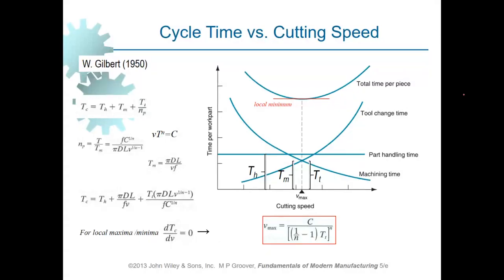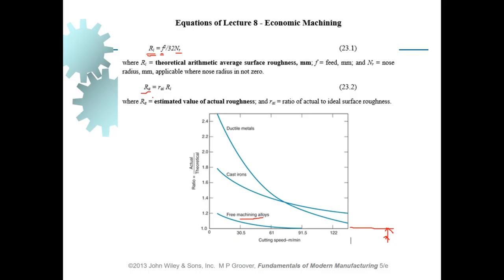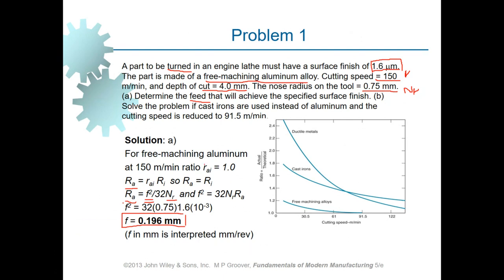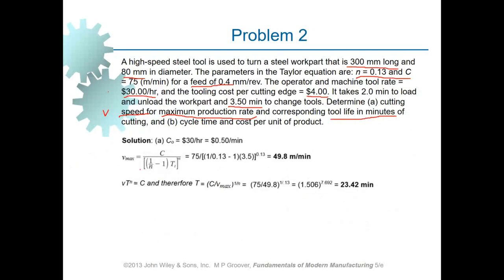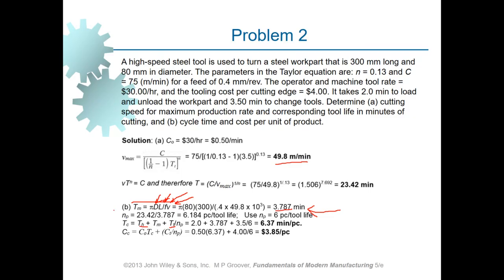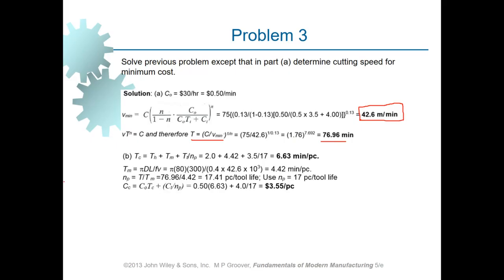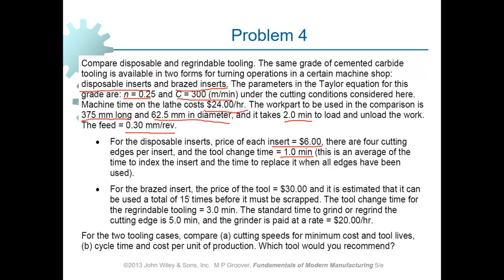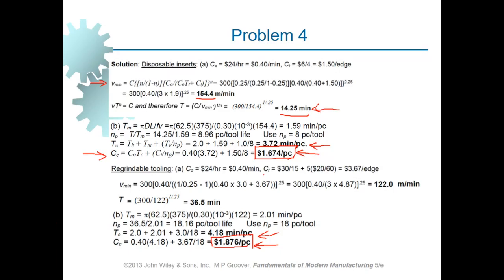Machining Economy Tutorial default